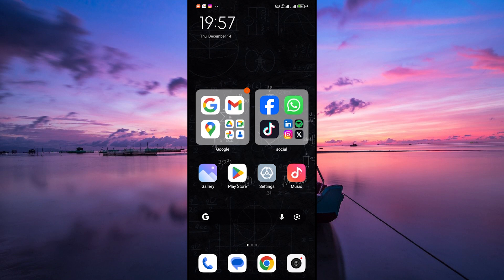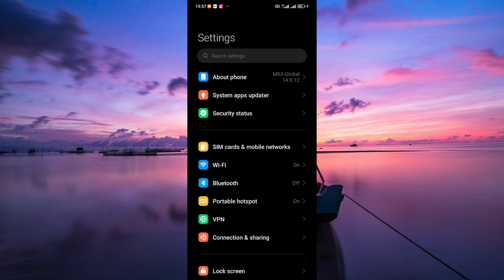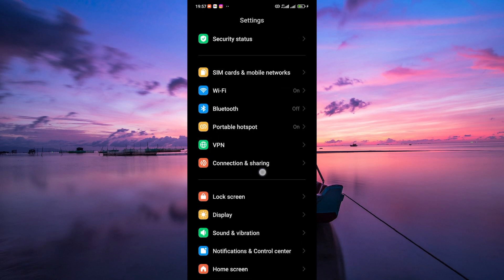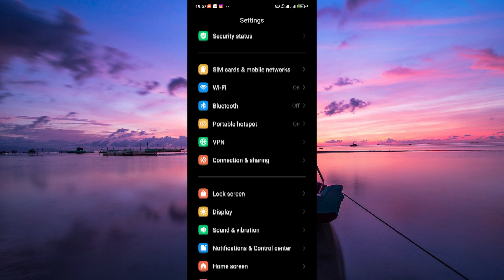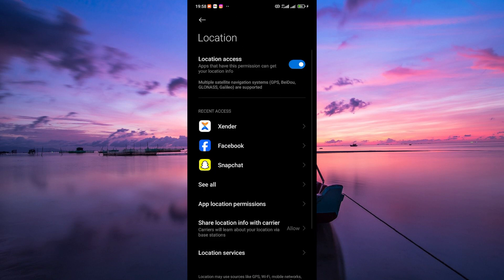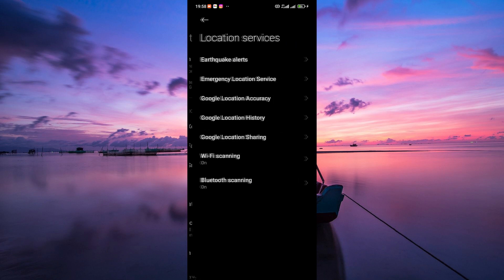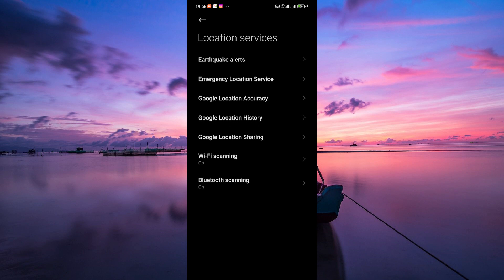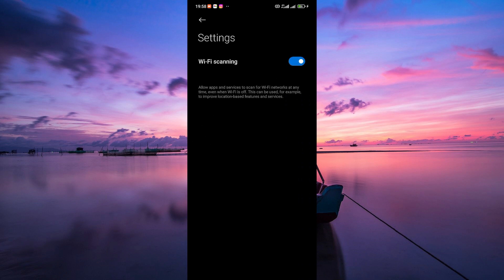How To Turn Off WIFI Scanning Android (2025) - Easy Fix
Annoyed by constant Wi-Fi scanning draining your battery and tracking your location?
Learn how to turn off Wi-Fi scanning on Android in seconds and reclaim your power and privacy.

Background network probing or location-based Wi-Fi scans often keep your device searching for networks, affecting Pixel, Samsung, and OnePlus users alike. By disabling Wi-Fi scanning settings and stopping always-available scans, you can improve battery life and privacy on Android devices.

➤ disable Wi-Fi scanning in Android Settings app
➤ turn off “Wi-Fi scan always available” on Samsung Galaxy
➤ stop background Wi-Fi scanning on Pixel devices
➤ how to disable Wi-Fi scanning in Google Settings on Android
➤ turn off Location Wi-Fi scanning in Android 12
➤ prevent Wi-Fi network scanning on OnePlus OxygenOS
➤ disable Google Location Wi-Fi scanning on Huawei EMUI
➤ switch off Wi-Fi scan for location accuracy on Android

Applies to: Android devices (Google Pixel, Samsung Galaxy, OnePlus, Huawei, and other Android phones).